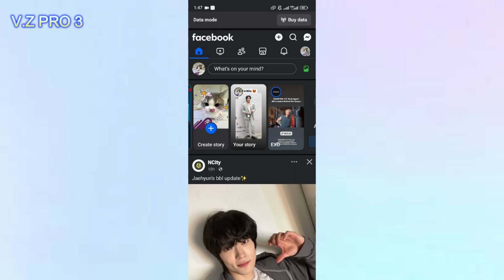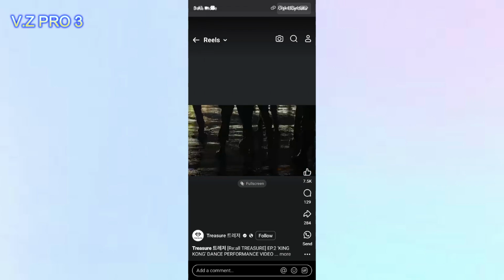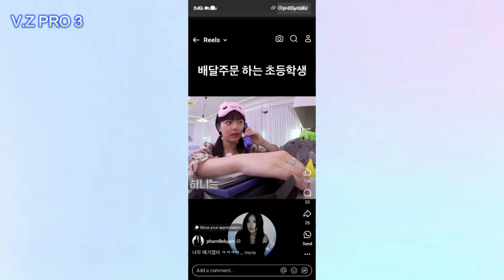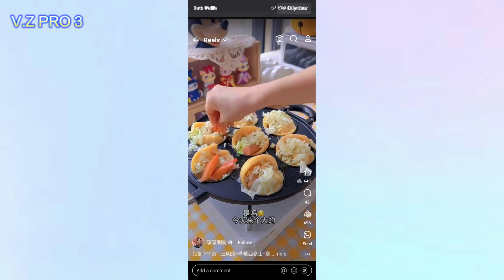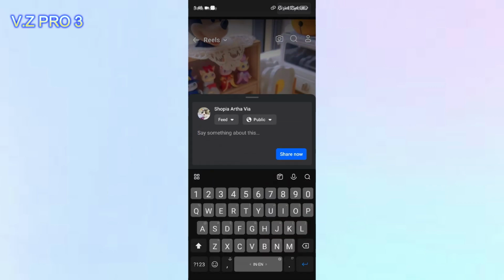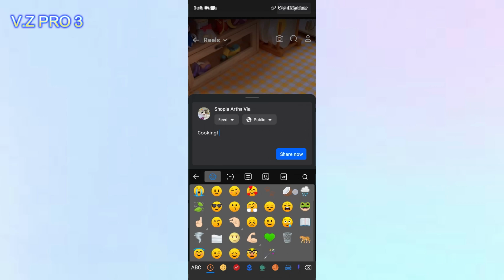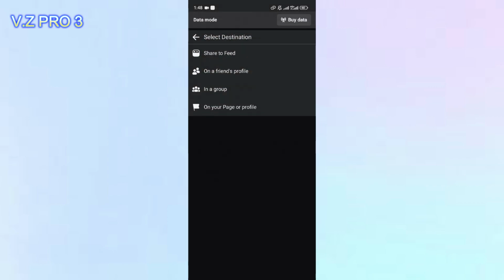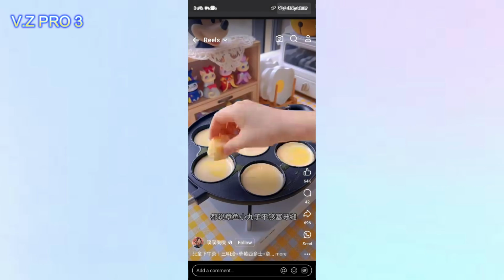How to Share Reels to Your Feed on Facebook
For people aged 18 and older, privacy settings for reels on Facebook are set to public.

You can change the audience for each individual reel or update your privacy settings to "public permanently". Your friends may also see your reels in places such as Facebook Feed.

After you've shared a reel you create, it will live in your Reels profile, where people can find any reels you've shared.